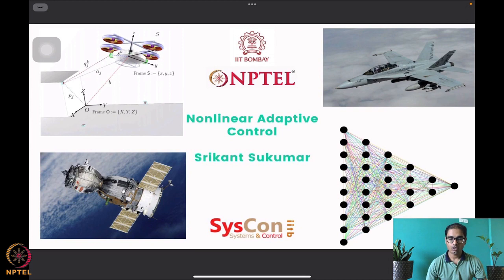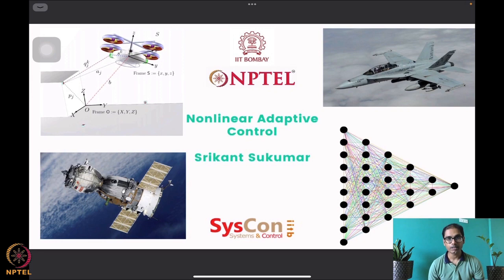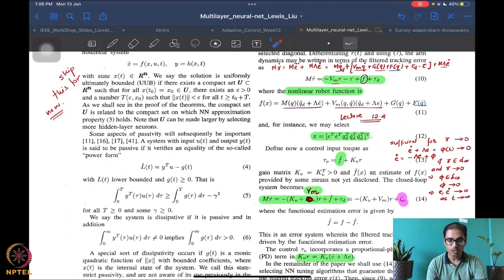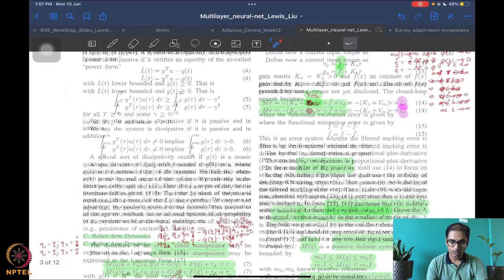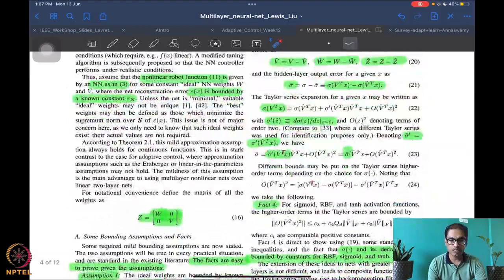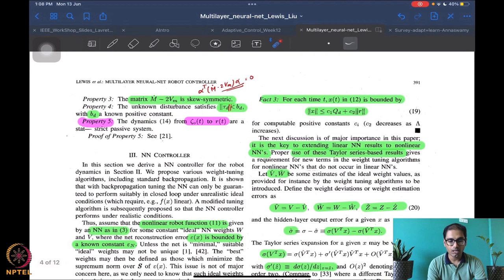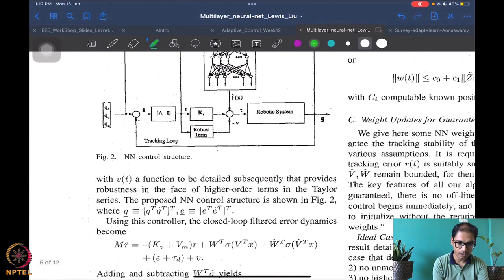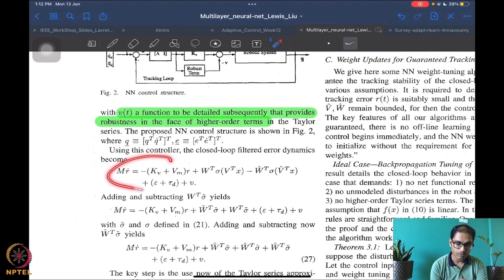Week 12 - Lecture 70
Lecture 70 : Real Time Neural Network Based Control of a Robotic Manipulator (Part 4)